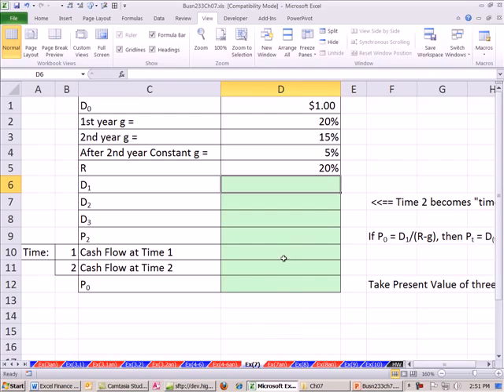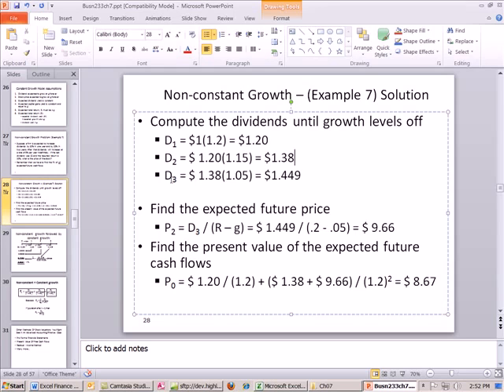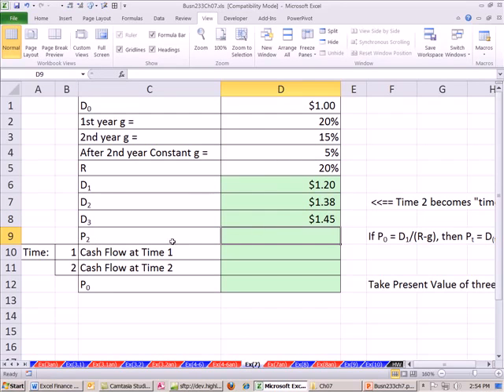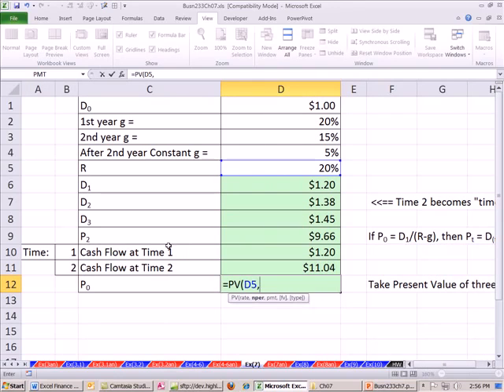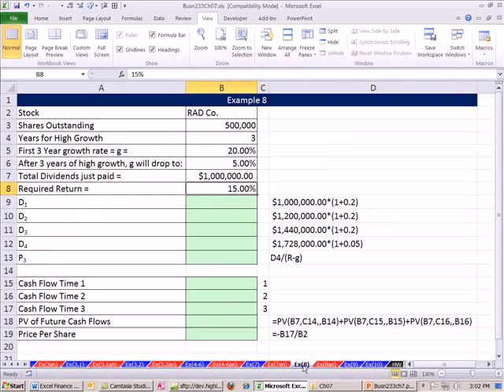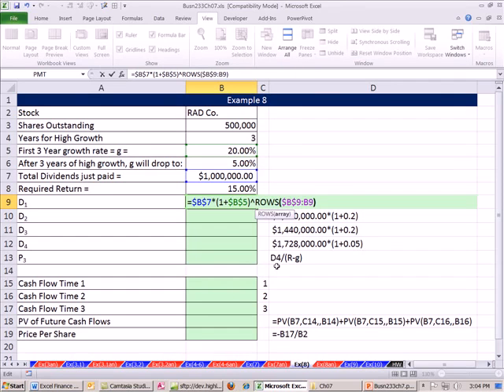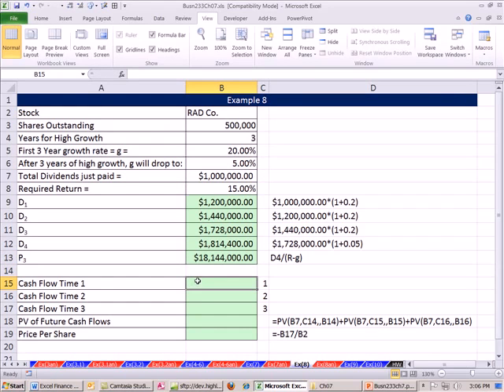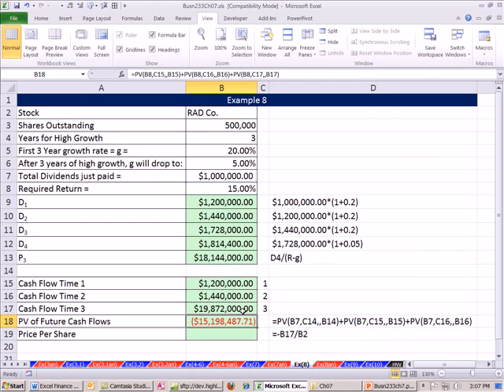Excel Finance Class 67 Irregular Dividend Payments, Followed by Constant Growth - Stock Valuation.